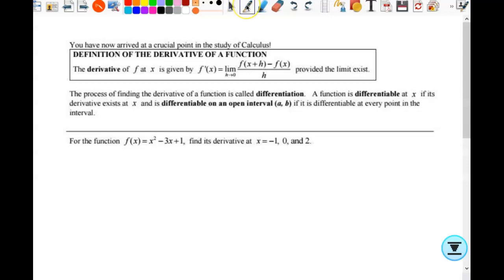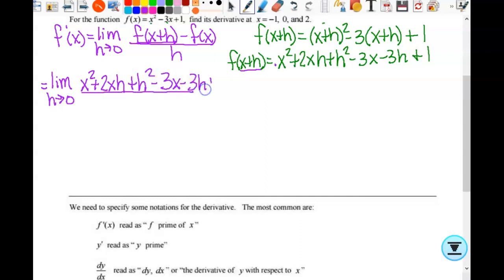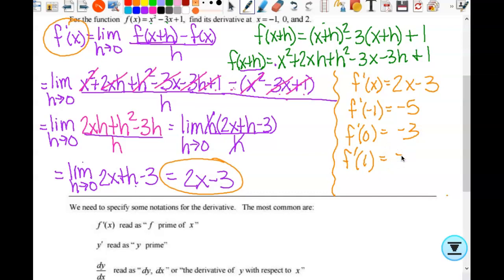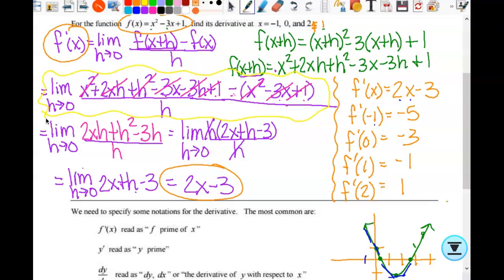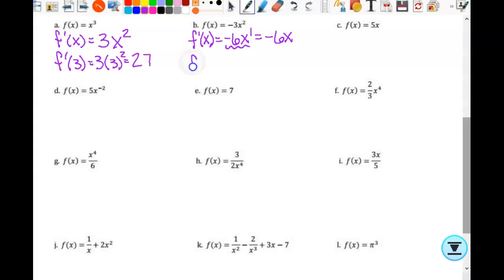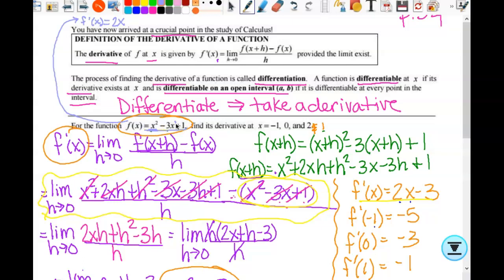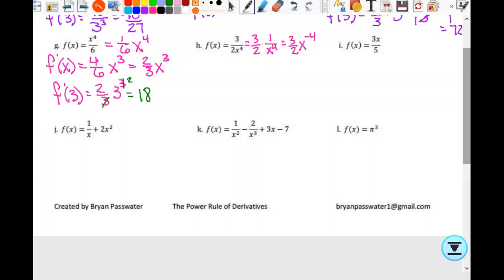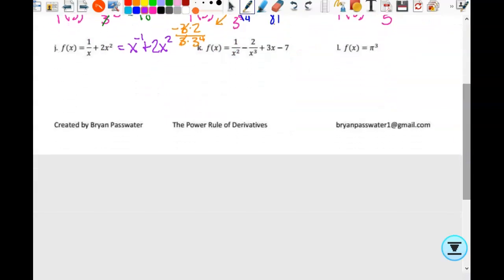2.5a Power Rule & Definition of Derivative 2324